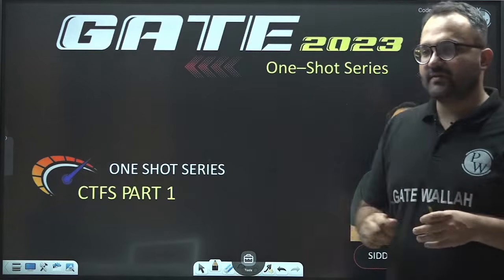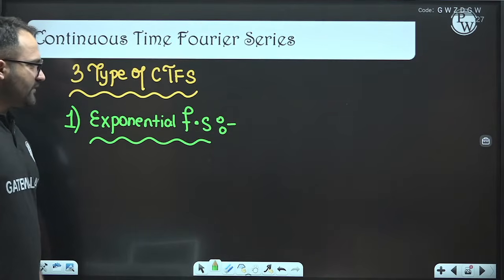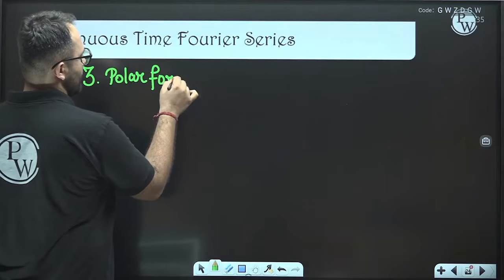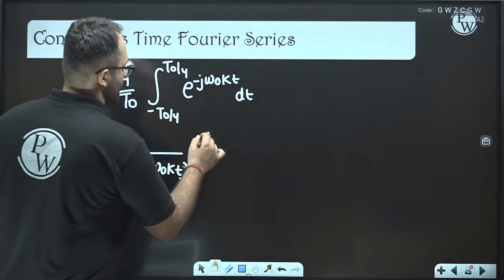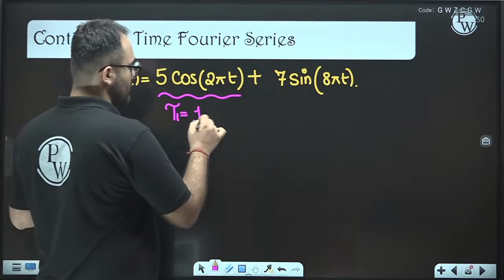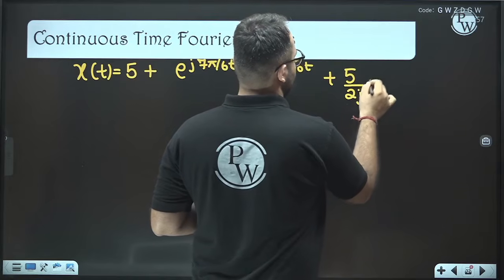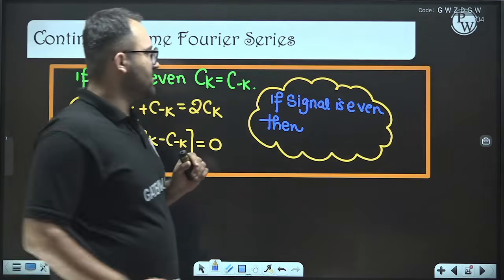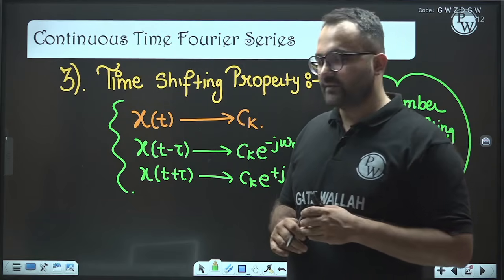Signals and Systems | Continuous time Fourier Series Part 1 in One Shot | GATE 2023